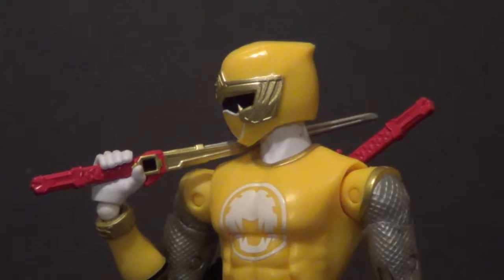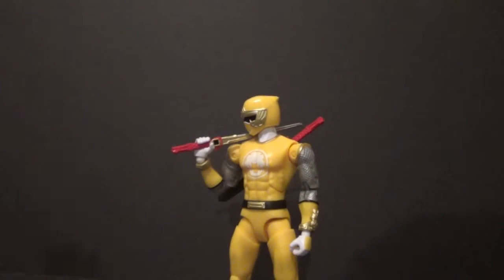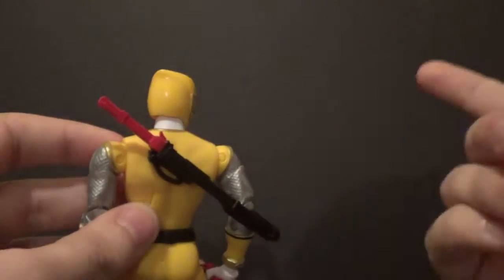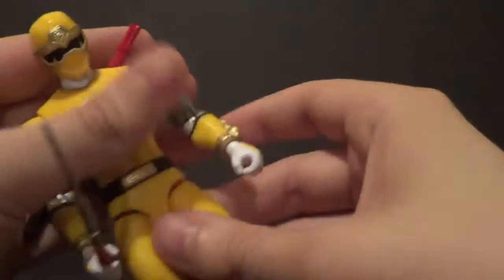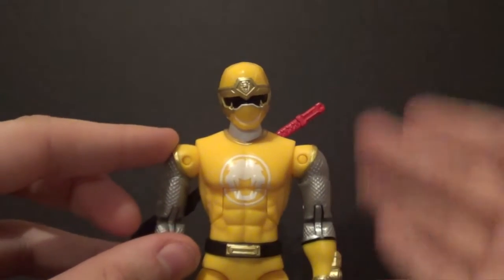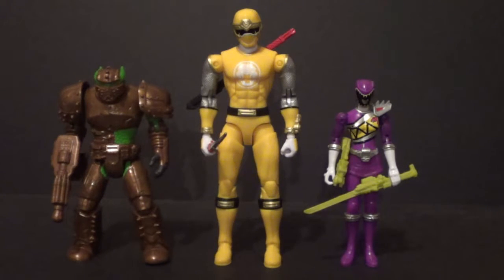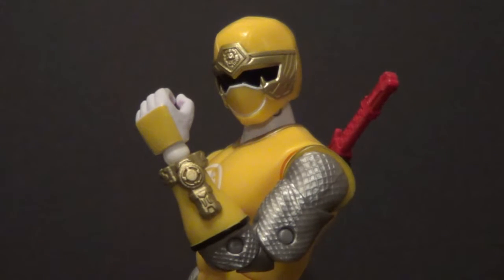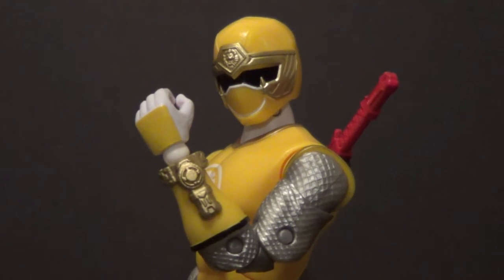Ninja Storm Yellow Power Rangers Legacy Figure Review